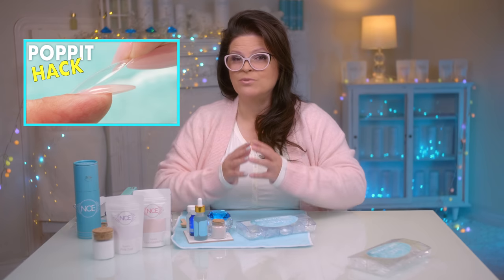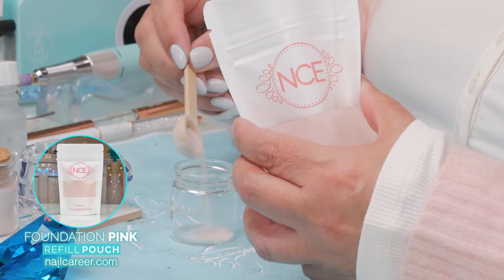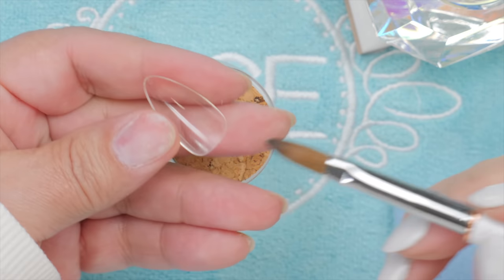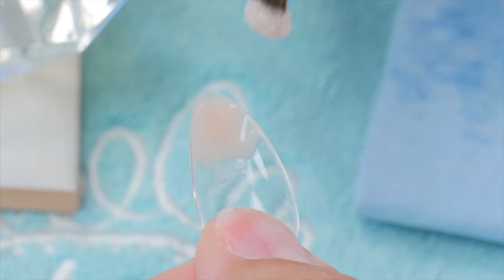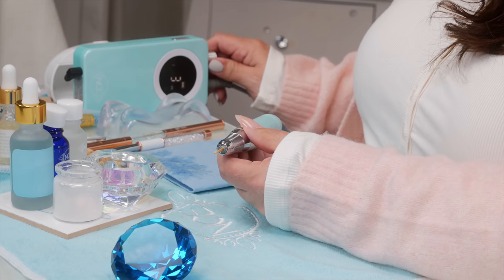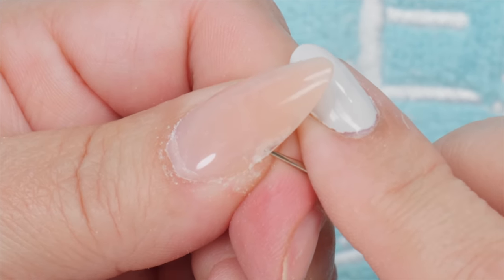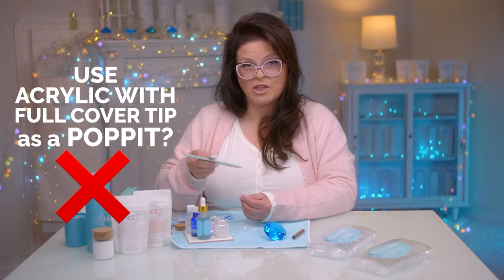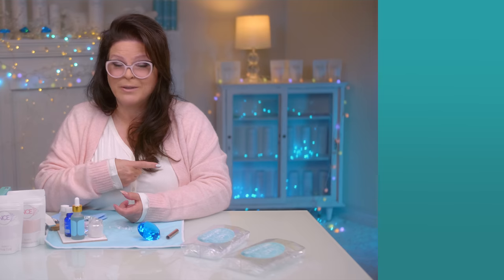Using Full Cover Tip as Poppit, with Acrylic? 🤷🏻‍♀️Let’s Try!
I test to see if using my Full Cover Tips as a Poppit adhered with Acrylic will work, as it did with my Hybrid Gel.

My Suzie’s Quick Tips are available to everyone, both DIY’s and Pro’s! 😀 I also have more nail surprises in my online store. Check it out:

00.00 Holding On by Magnofield ◦
00.29 Mirror by Nu Alkemi$t ▵
03.57 Common Sense by Daniele Musto ▵
06.05 Suzie’s Building by Cameraman➤
06.32 Mirror by Nu Alkemi$t ▵
07.24 Stupid as You by Katnip ◦
08.43 Change Up by Terry Devine-King ✫
09.35 uzie’s Building by Cameraman➤
10.24 Holding On by Magnofield ◦

Video Chapters
00:00 Intro
00:20 Prep
01:11 Slow Cure Monomer
01:22 Mixing Acrylic Powders
03:30 Acrylic Application
06:32 Trying to Seperate The Tip
08:39 What Did We Learn